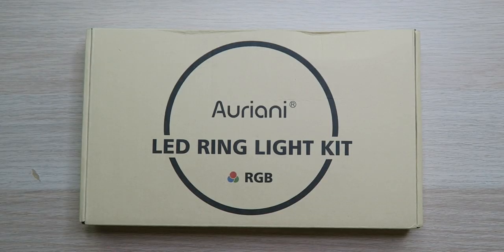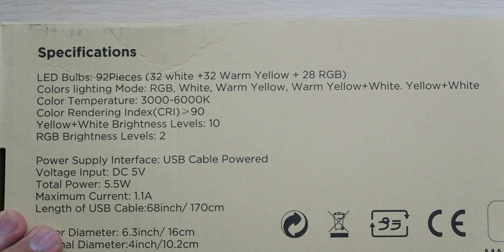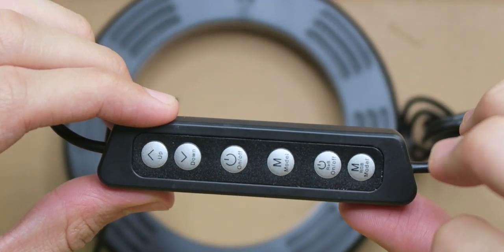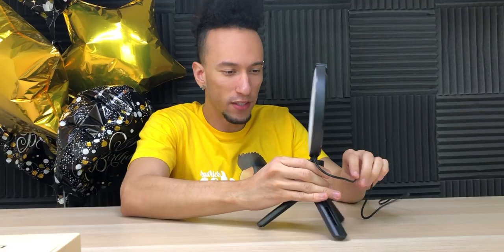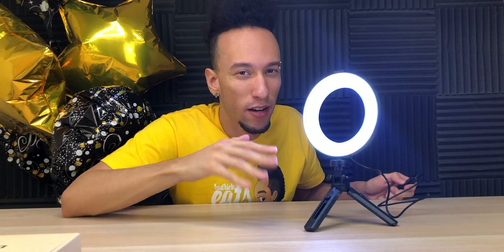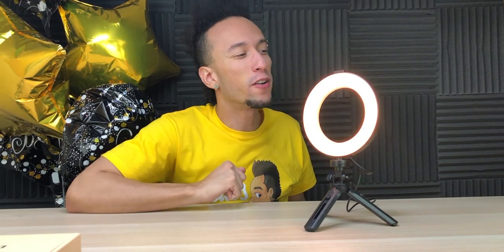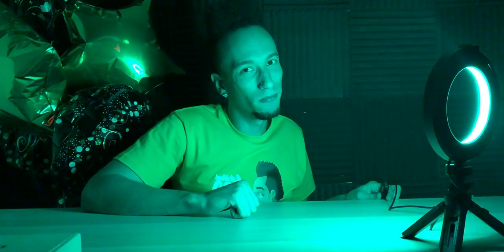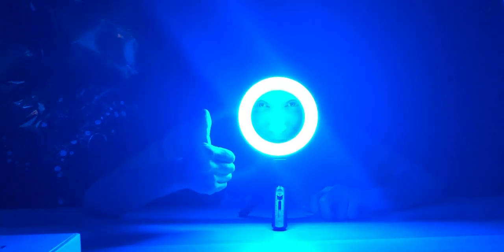UNBOXING | Auriani 6" Dimmable RGB O Ring Light with Tripod Stand and Cell Phone Holder